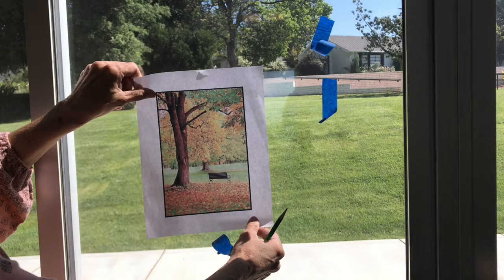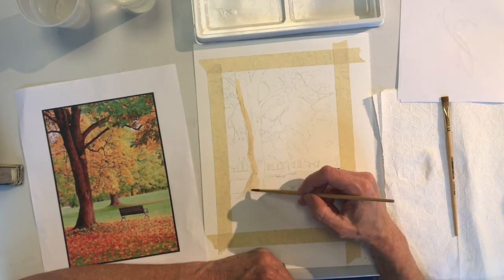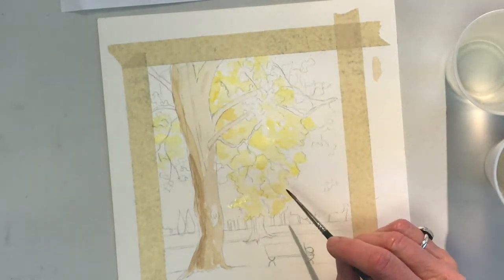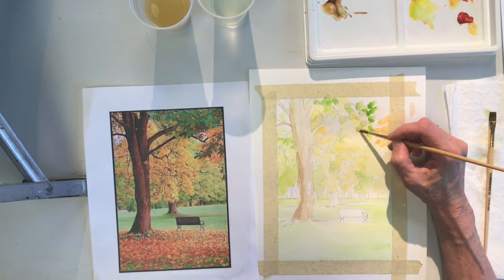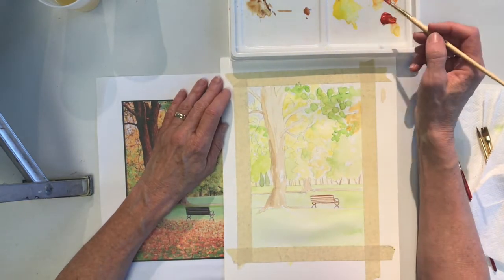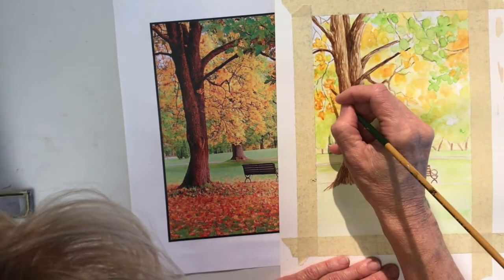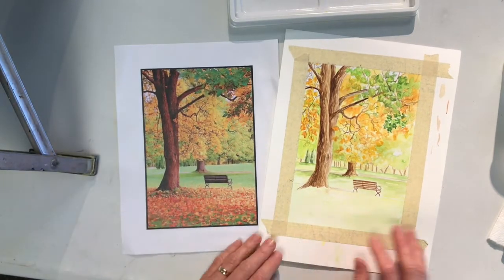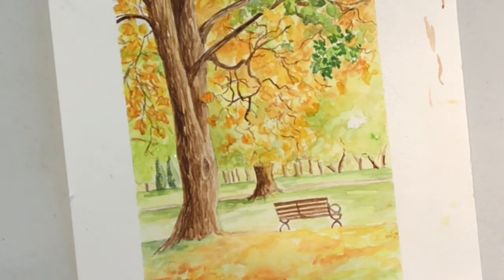Painting a Landscape in Watercolor - Virtual Art Class Week 5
Kathie Dillon at the Edward-Dean Museum is here for week five of virtual art lessons! Today you will be painting a landscape in watercolor and you'll need: watercolor paper, pencil, watercolor palette, water, and paint brushes. Let us know what you think and what types of art lessons you'd like to see in the future! When you finish we'd love to see your flying machine, so go post it to our Facebook page!